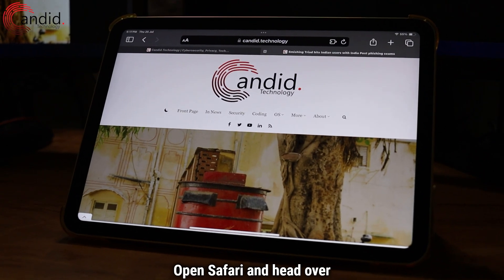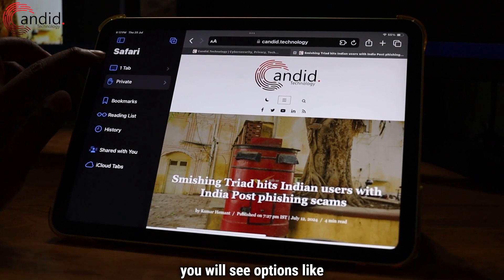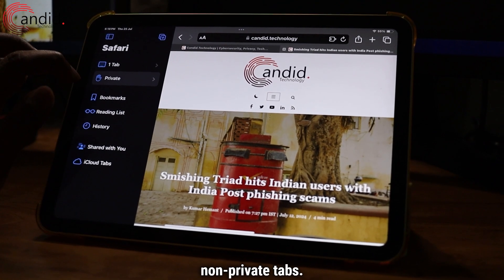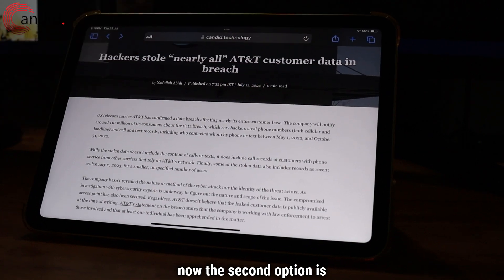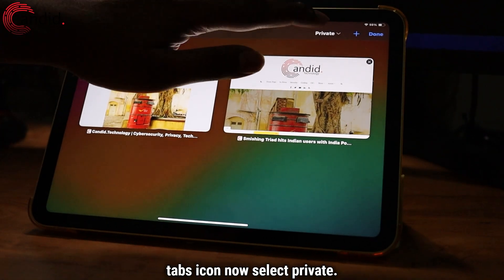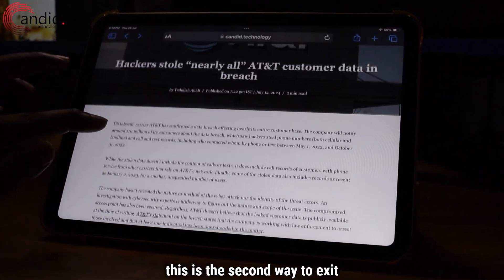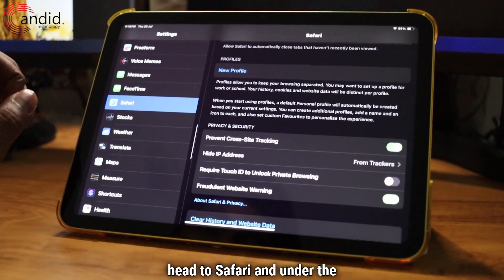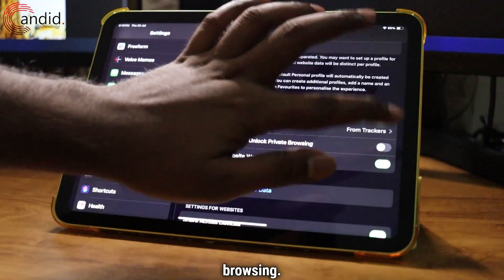How to turn off private browsing on iPad?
Here is how to turn off private browsing on iPad. Worried your Mac might be infected with a virus or adware? Or just need help optimising your Mac's performance? Mackeeper is an easy-to-use lightweight tool to keep your Macbook secure and fast.